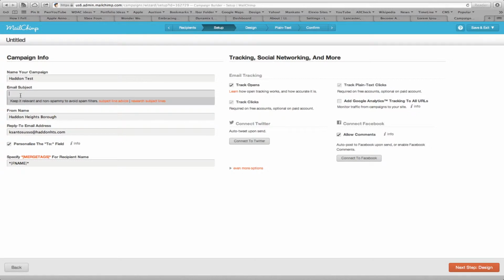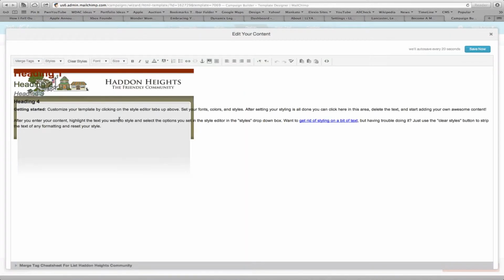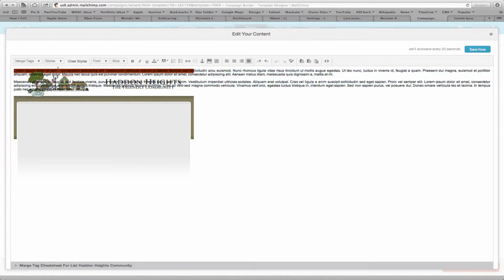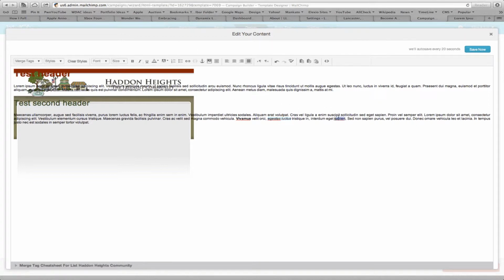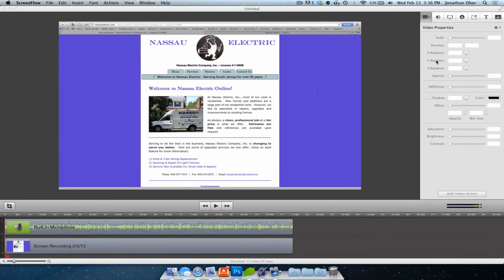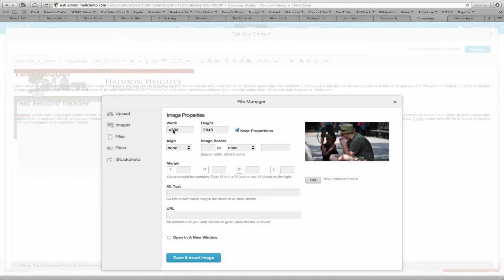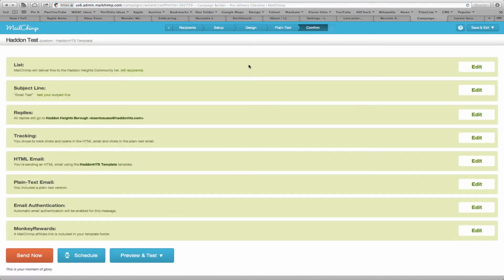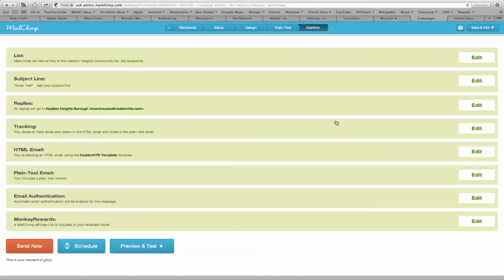Haddon Heights Borough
mailchimp